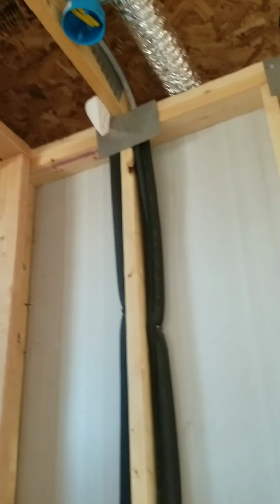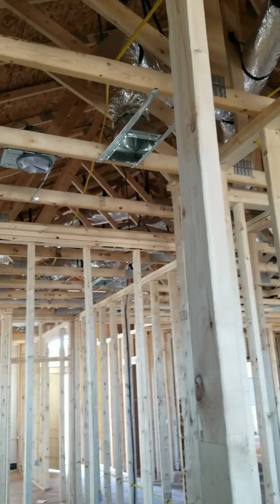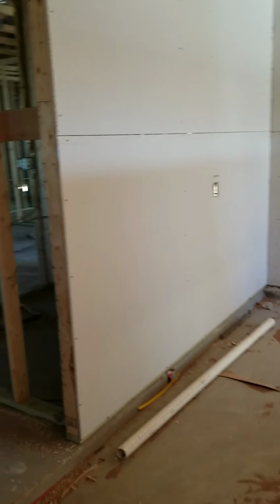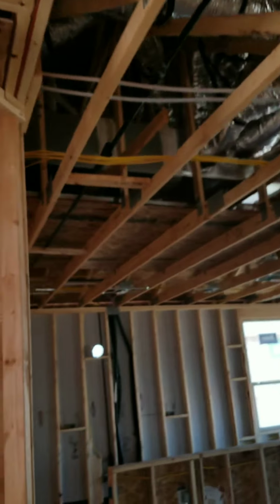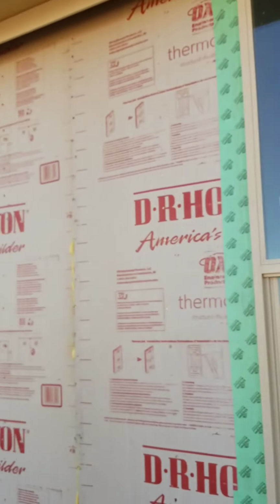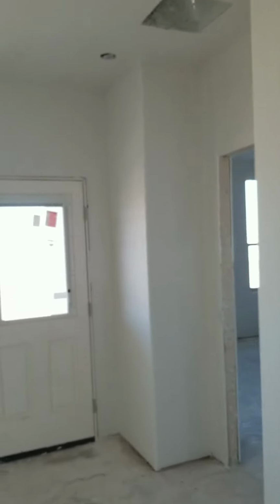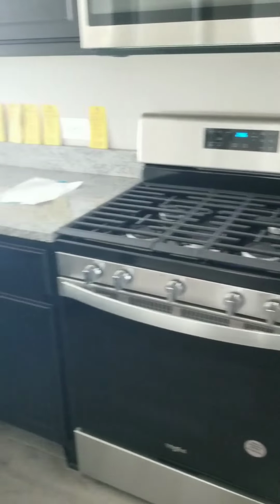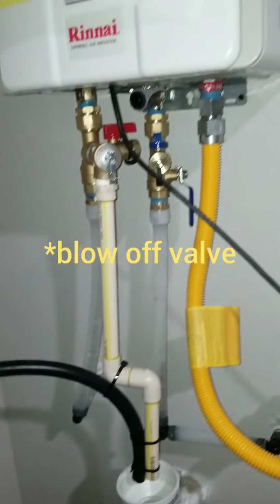touring typical texas homes during construction. brand new sub divisions